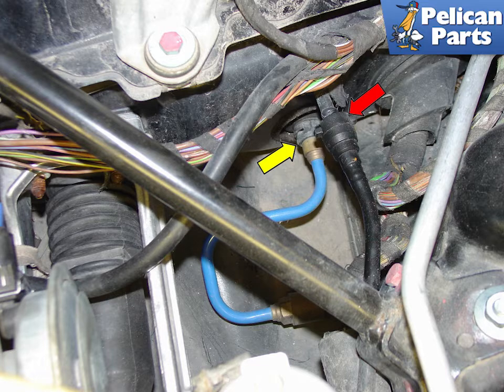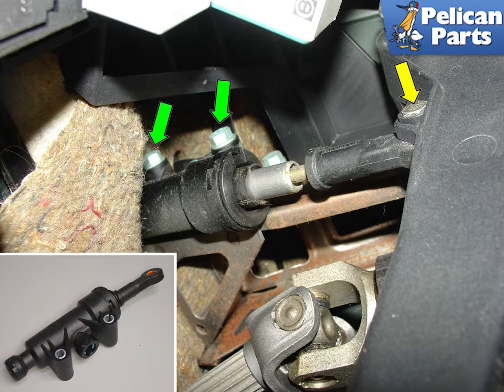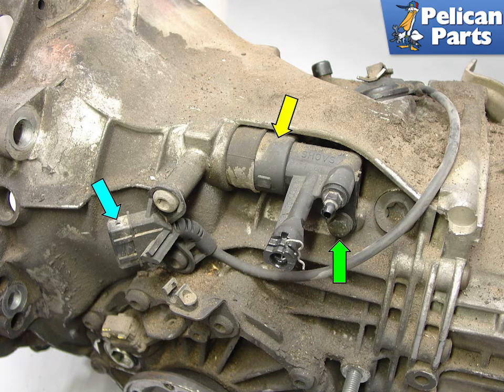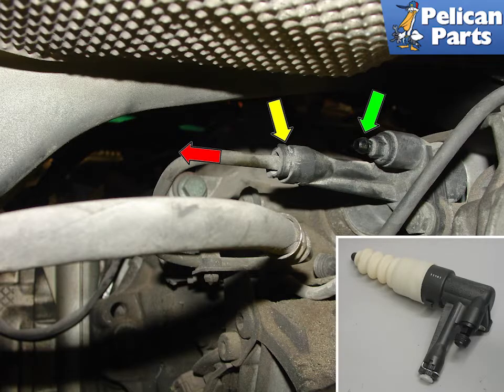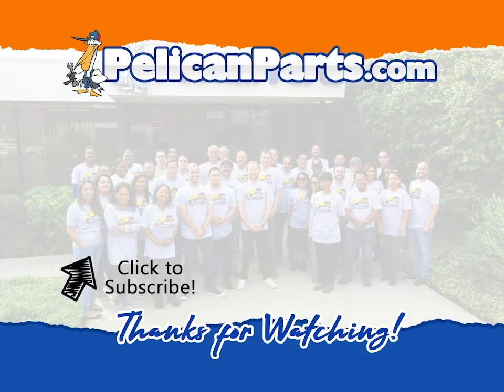Porsche Boxster 986 Clutch Hydraulics Overhaul - Master Cylinder & Slave Cylinder Replacement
The Boxsters have a hydraulic clutch engagement system - there are no cables involved with the actuation of the clutch.

Although this actually creates a more reliable clutch system over time, there can be a failure or break-down of the system if the slave or master cylinder get old and begin to leak or fail. A spongy feel to the clutch pedal, grinding of gears when shifting, long pedal travel, and hydraulic leaks under the car are all signs that one or more components of the system have failed. The first place I like to start is the clutch slave cylinder, as it is easy and inexpensive to replace.

Replacement of the slave cylinder is also pretty easy. Its location is easy to get to from underneath the car. Start by jacking up the car (Pelican Technical Article: Jacking Up and Lifting the Boxster on Jack Stands). The slave cylinder is located on the left side of the transmission: a single nut fastens it to the transmission. Begin by disconnecting the hydraulic line from the cylinder. Make sure you use a flare-nut wrench to remove the hose. These hydraulic fittings have a tendency to strip if you use a regular wrench. Also, inspect the clutch slave line - you might want to replace it if it's bulging, or shows signs of cracking in the rubber. Before you disconnect the line, make sure that you have a drip pan to catch the fluid that will leak out.